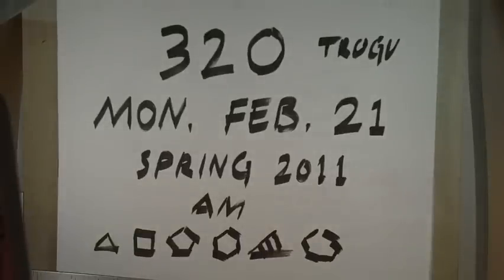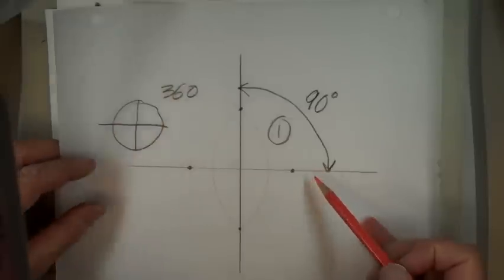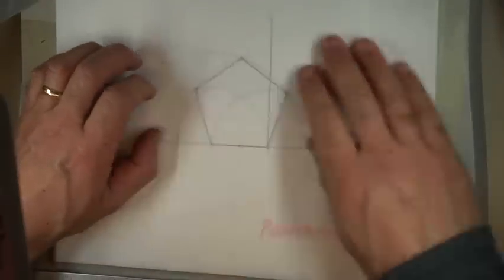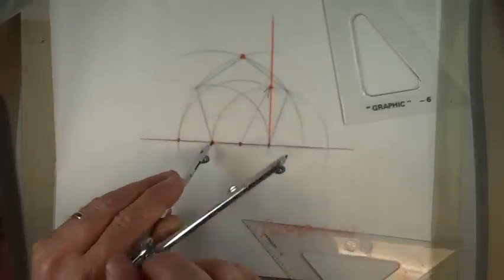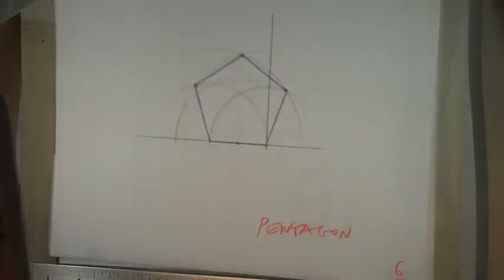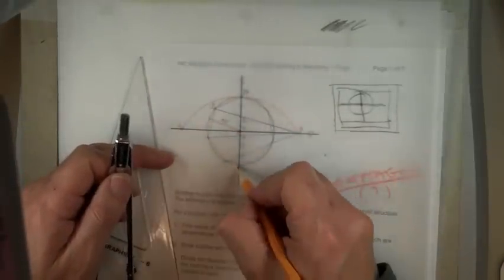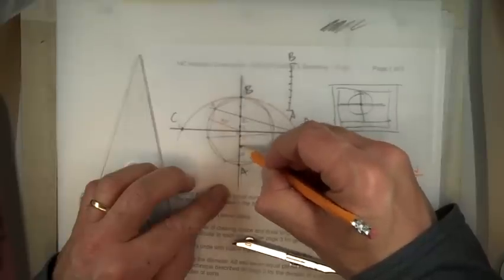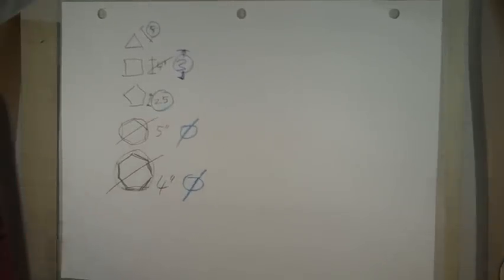Geometric constructions with compass & ruler.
03 Geometric construction of triangle, square, pentagon, equal division of segment, heptagon. Drawings done with compass and ruler.